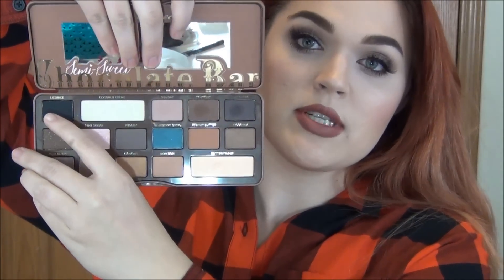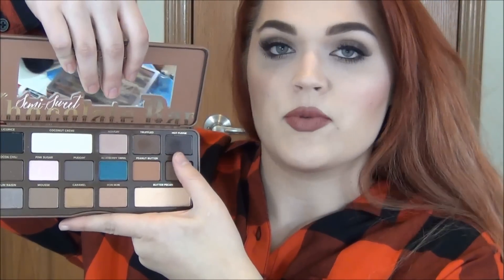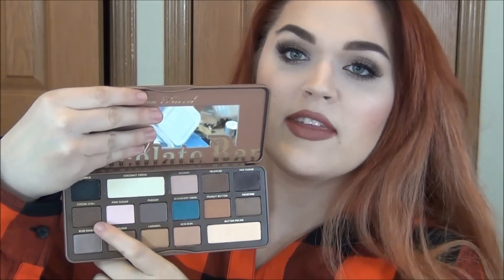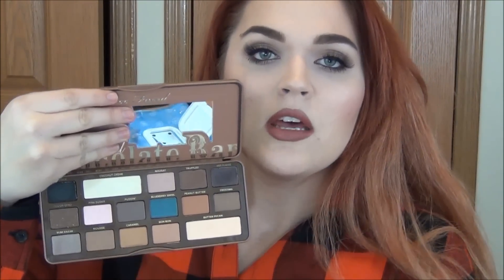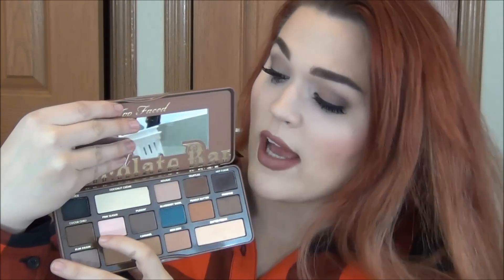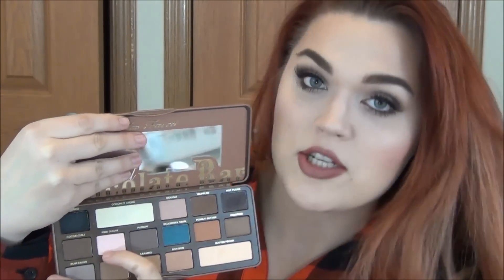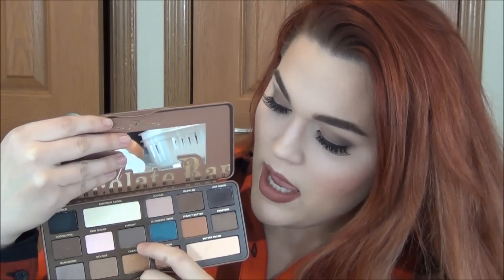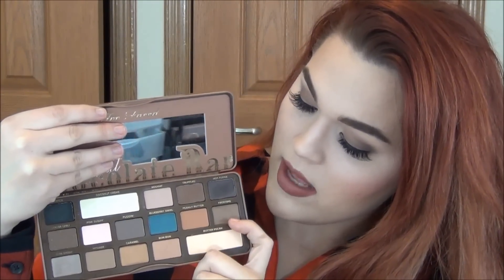Too Faced Semi-Sweet Chocolate Bar Palette Review & Swatches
Hey my loves! Today I'll be reviewing and swatching the new for Spring 2015 Too Faced Semi-Sweet Chocolate Bar eyeshadow palette. I'm also going to compare this to the previous palette, so it's a very all-inclusive video! Keep scrolling for additional information and links.

Wanna know where I get my clothes? I rent from Gwynnie Bee! They are the coolest plus-size clothing rental service. Just pick your favorites from their site, receive them in the mail within a matter of days and send them back when you’re done.